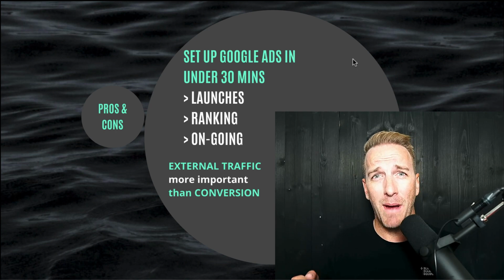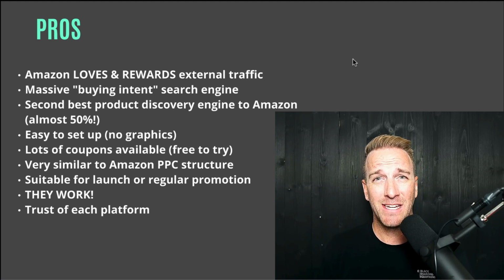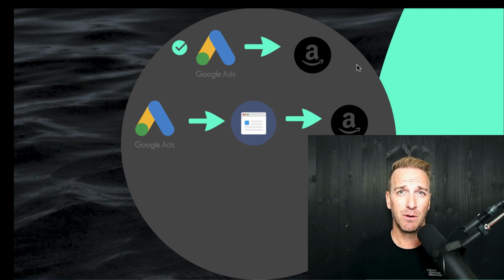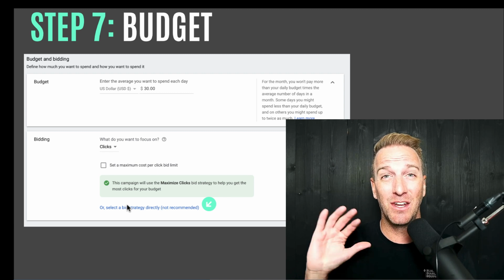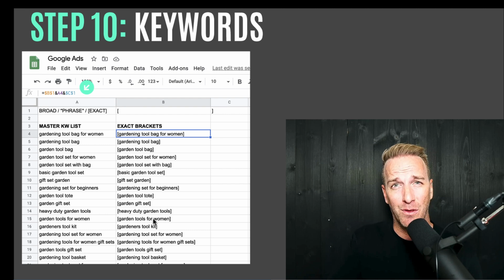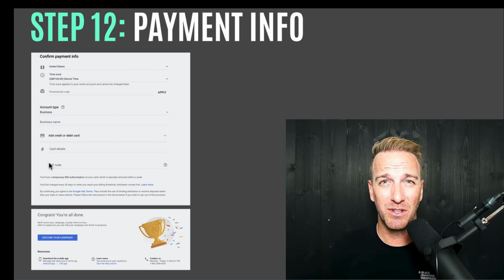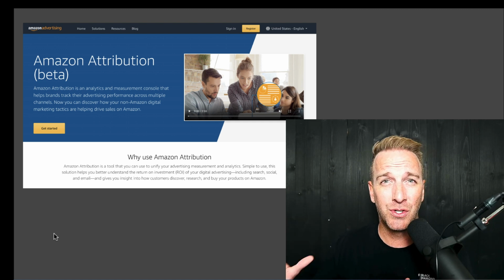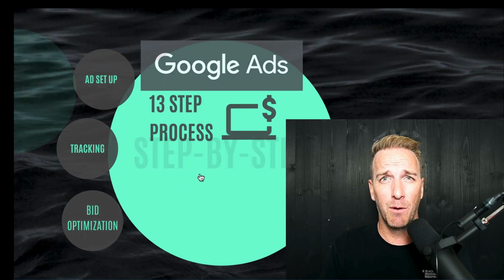Google Ads Tutorial for Amazon Products [Step-by-Step] FULL TUTORIAL For Amazon Sellers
One of the most powerful ways to rank & launch successful products on Amazon FBA is using Google Ads. In this 'nothing held back' video, I break down a Google Ads for Amazon Products Step-by-Step tutorial. In less than 30 mins you'll be able to set up for own Google Ads campaigns for your Amazon listing.

✅Sellerise *My NEW Favorite Amazon Software*  (ONE MONTH FREE...coupon applied automatically at sign-up):